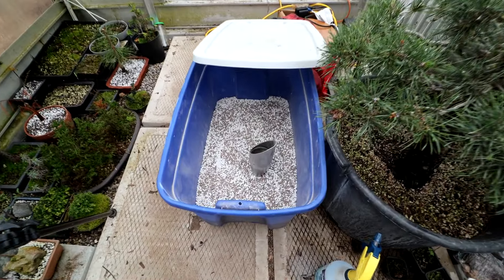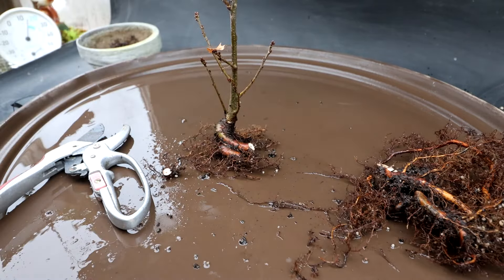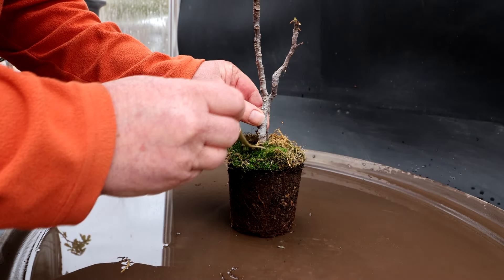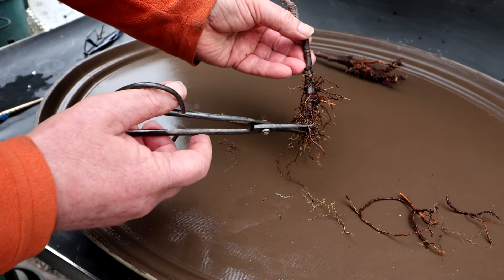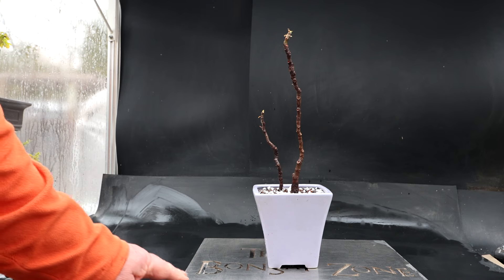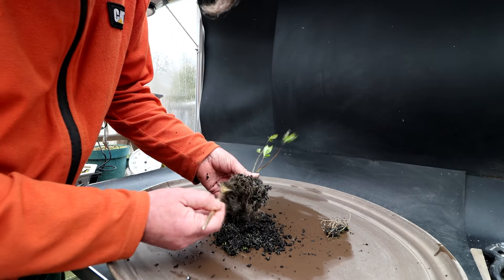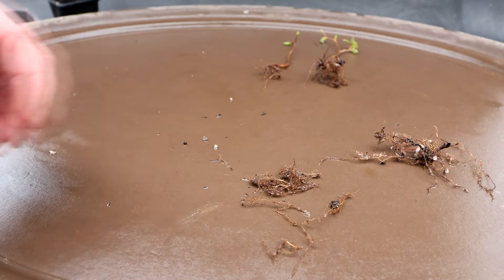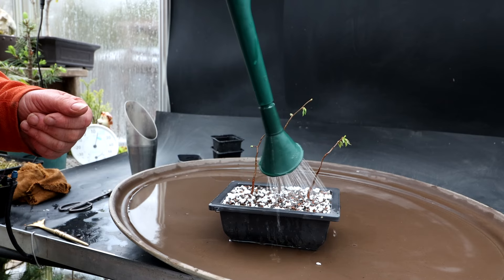Repotting Small Trees, Part 2, The Bonsai Zone, March 2024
In part 2, I'm repotting a Bur Oak (Quercus macrocarpa), an edible Fig (Ficus carica), some Crab Apple (Malus) seedlings and some Hop Hornbeam (Ostrya virginiana) seedlings.